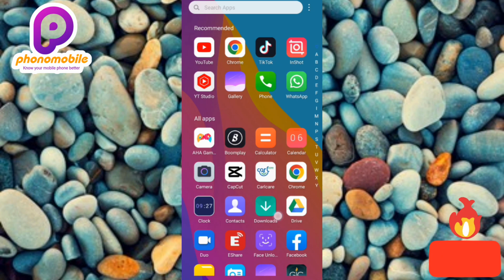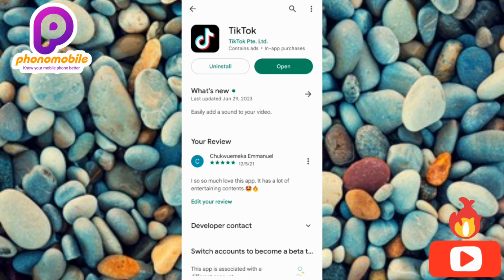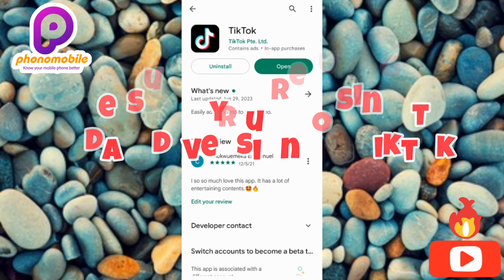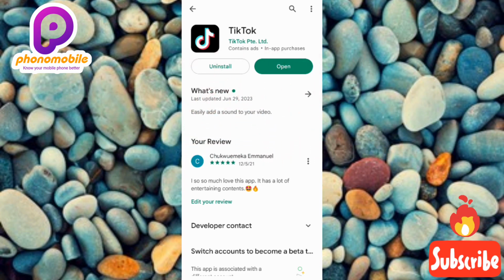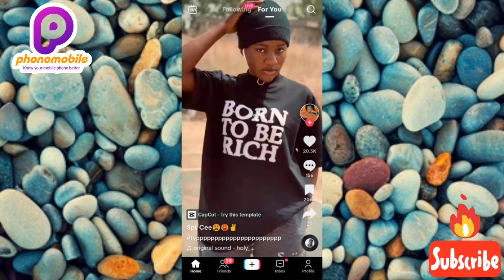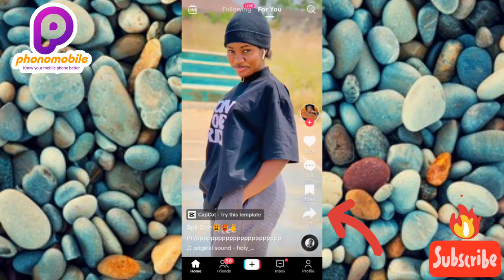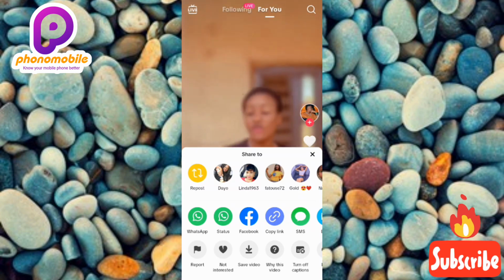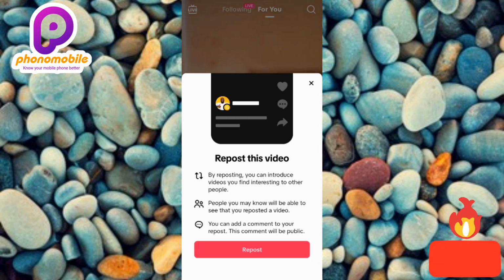How To Repost Videos On Tiktok 2024 | Complete Tutorial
This video is about how to repost videos on tiktok. Tiktok now has a repost feature which will enable you repost your videos or someone else's video. When you repost your videos, your friends and followers will see and engage with the video you reposted. You can step by step guide in this video is the same for both android and iPhone users.